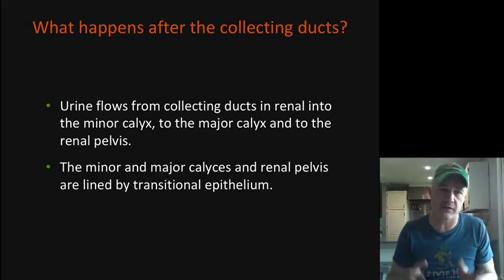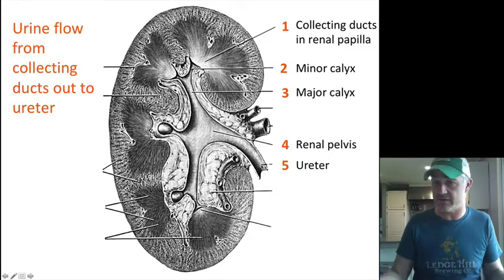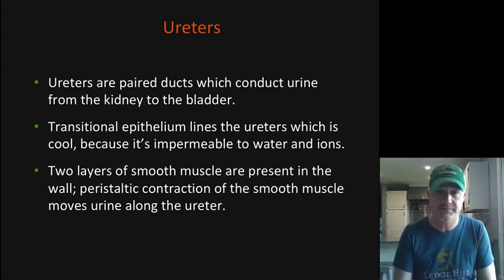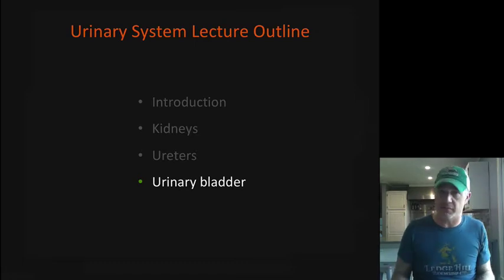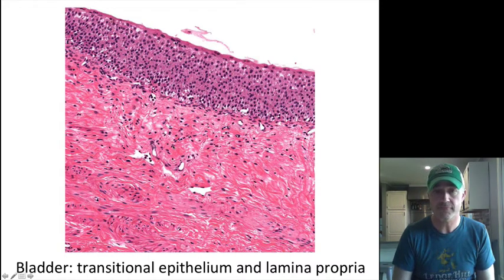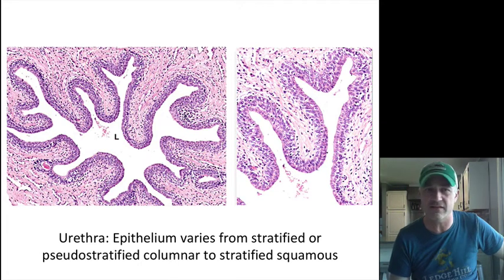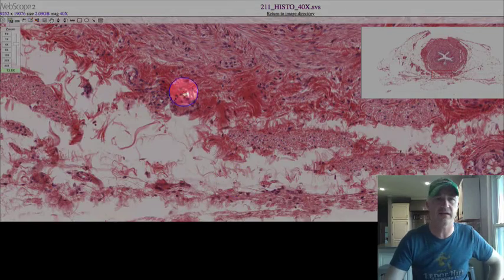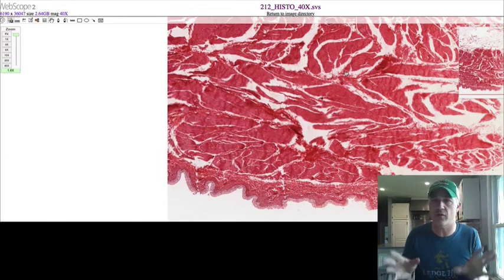Ureters and bladder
Histology of ureters and bladder